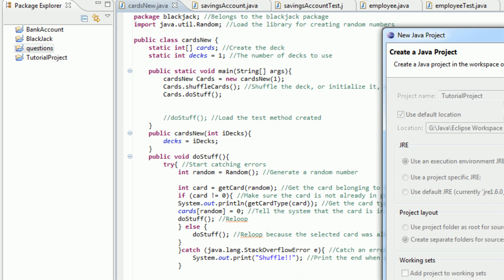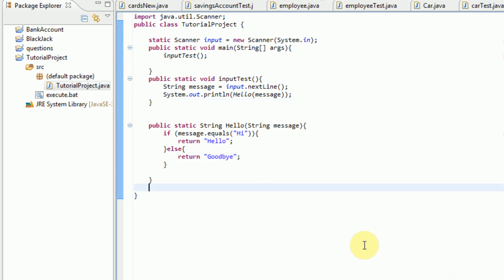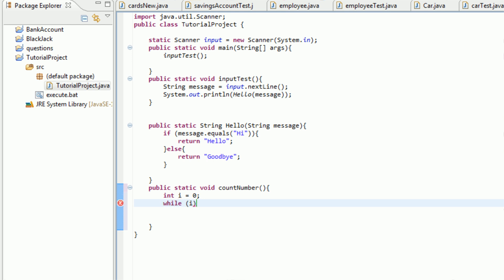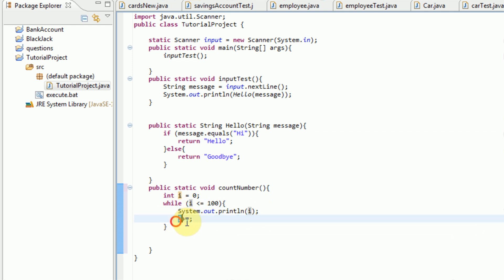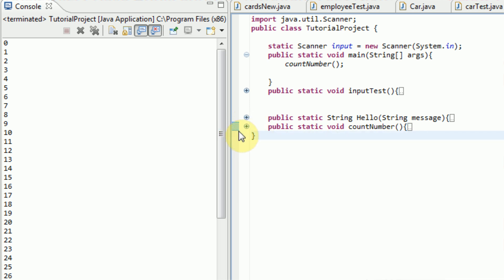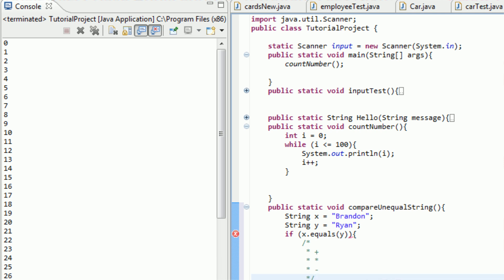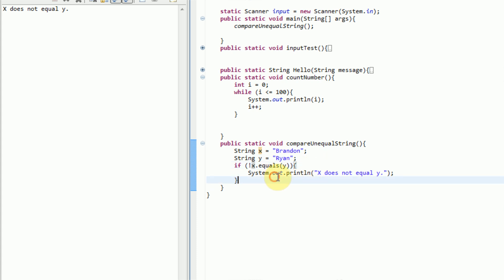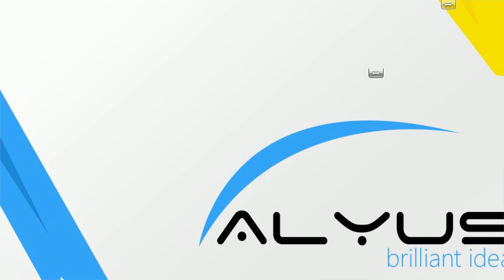Learning Java: Part 6: While statements & Comparing Strings using !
In this tutorial you will learn how to use while statements to indefinitely repeat tasks which otherwise would take a large amount of time.